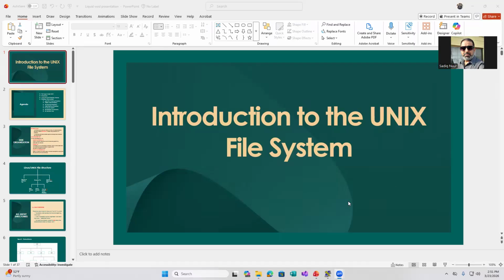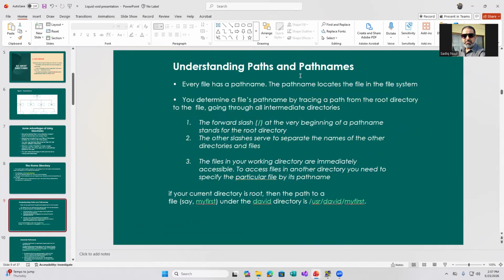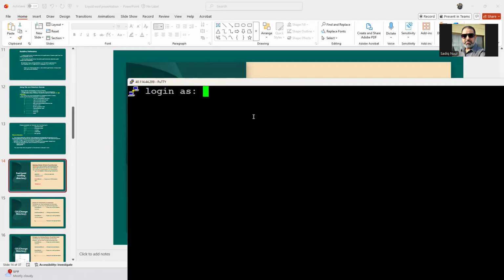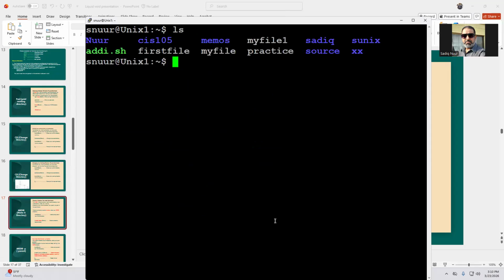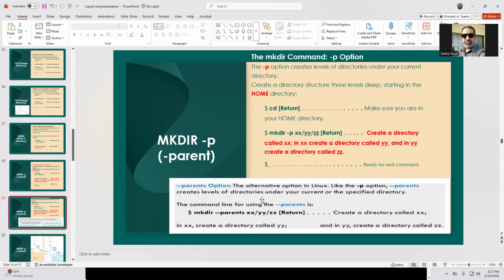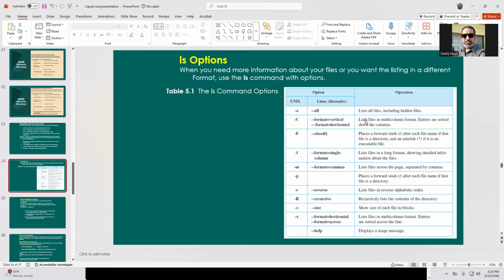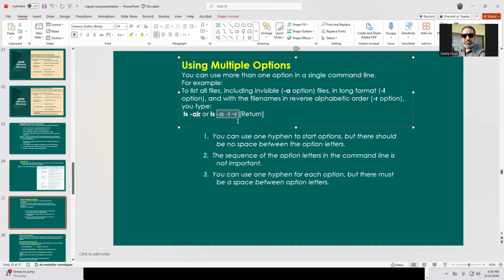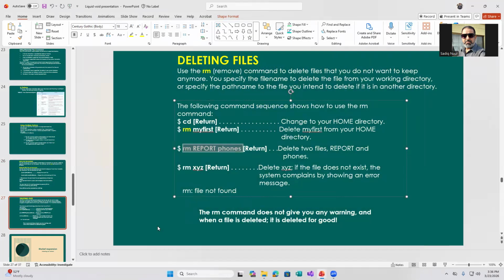How to Create Directories, List Files, Display Content, Removing Files & Directories in UNIX Systems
In this practical demonstration, Professor Sadiq Nuur walks you through the essentials of working within a Unix file system. Whether you are a student or a professional looking to sharpen your command-line skills, this video covers everything you need to know about organizing and managing your data on a disk.

You will start by understanding the different types of Unix files—including regular, directory, and special executable files—before diving into the hierarchical structure of the root and home directories. Professor Nuur explains the critical differences between absolute and relative path names, ensuring you can navigate your system with precision.

The second half of the video is a hands-on lab using PuTTY, where you will see exactly how to execute commands in real-time. From creating multi-level directory structures to safely removing files and folders, this tutorial provides the foundational knowledge required for efficient Unix system administration.